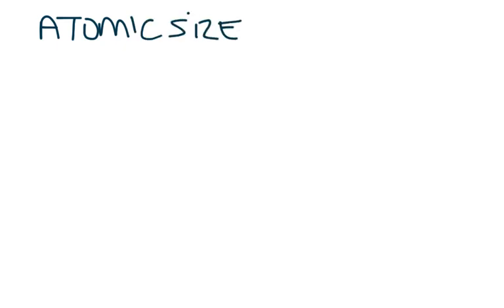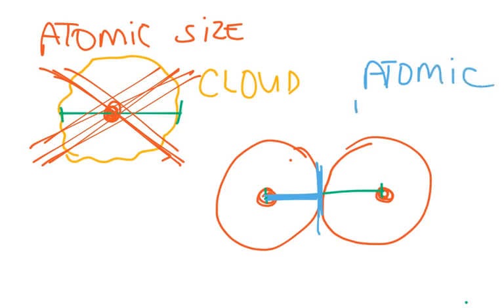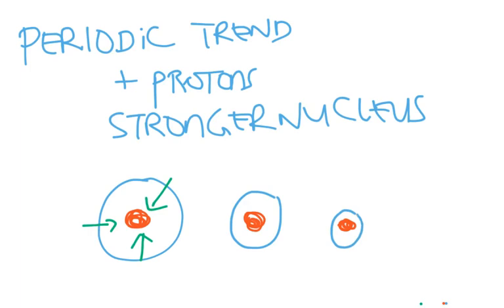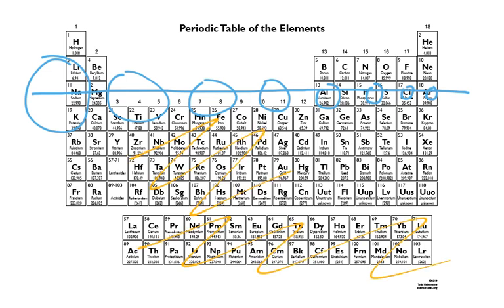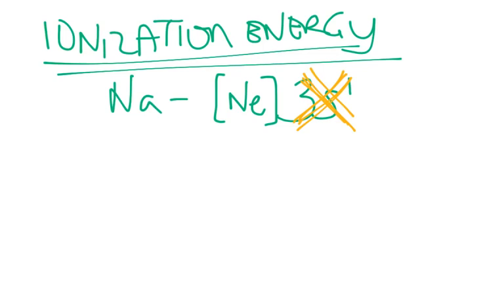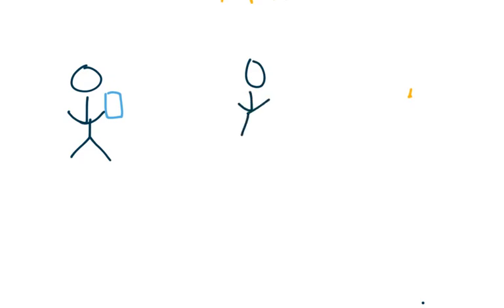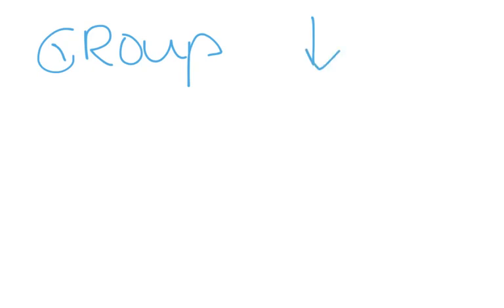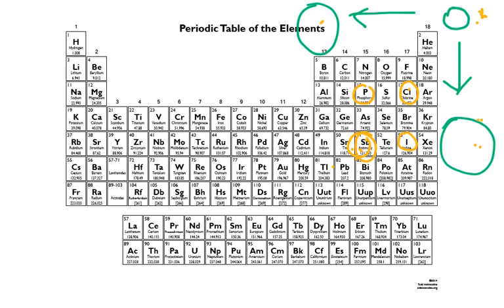Periodic Table Trends